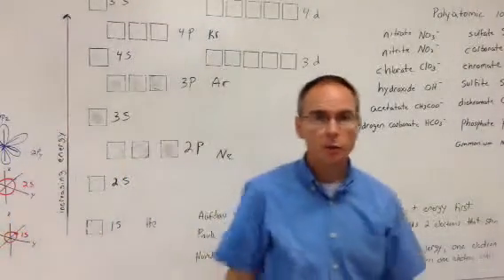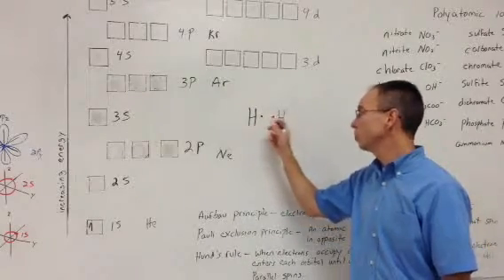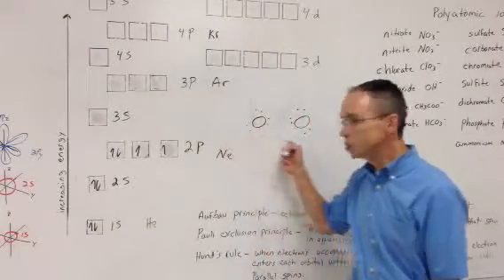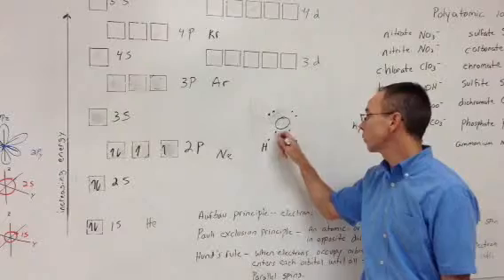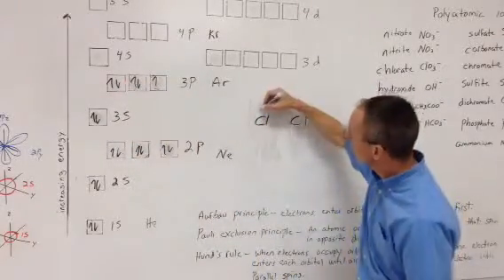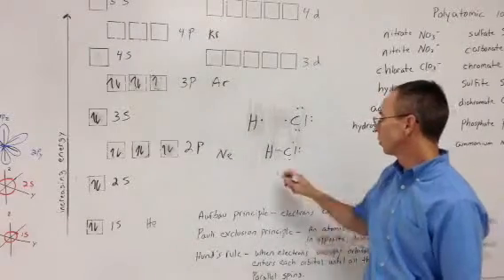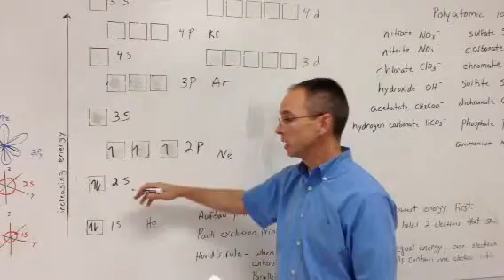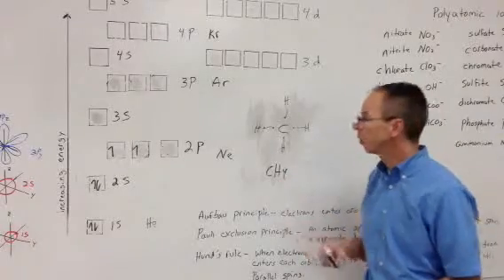Ch 16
Covalent Bonding